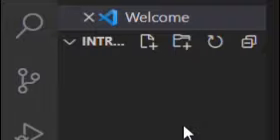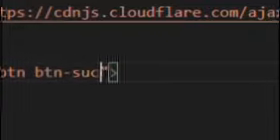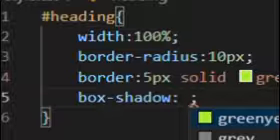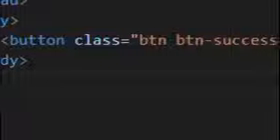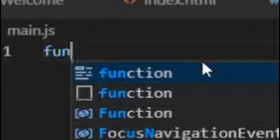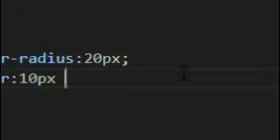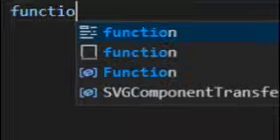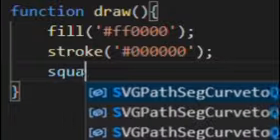Introduction to p5.js | Draw a square | Kanishkar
Hi I am Kanishkar. I am Grade 5. I am Studying in Bangalore at VIBGYOR High school. I am very interested in Coding and Robotics

bye